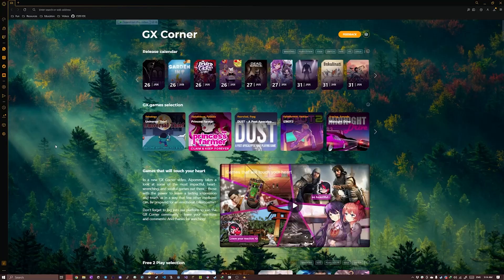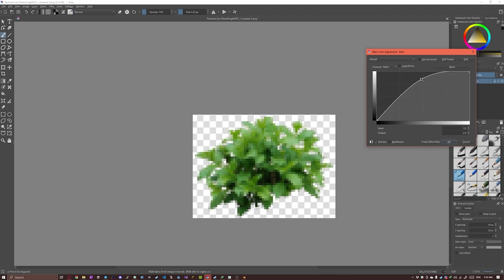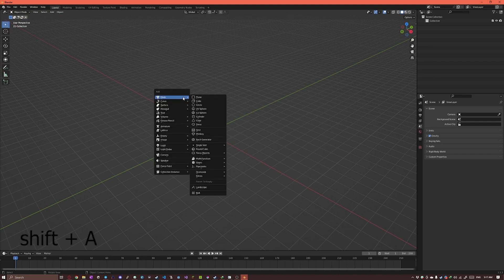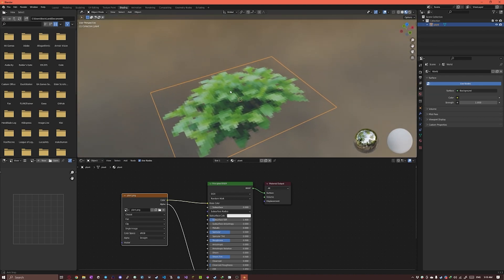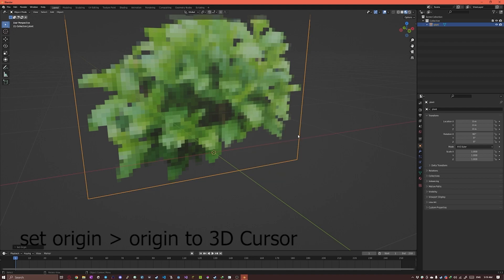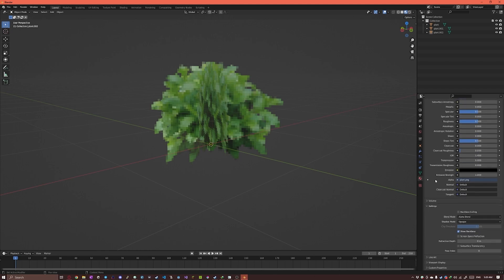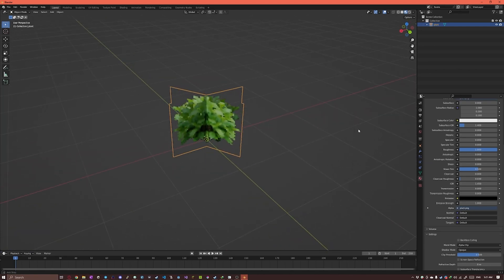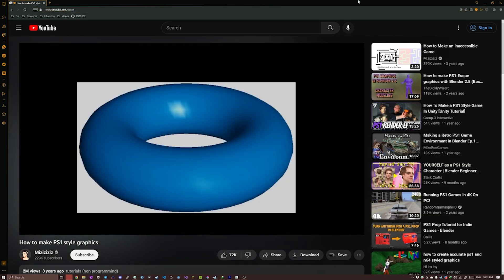how to make PS1 style foliage and plants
this video is about how to make PS1 or Retro styled foliage using blender and Krita. sorry about the quality and weird pacing.
I hope this helps you. hit me up in the comments if you had any questions :3

be sure to check out Miziziziz Channel and video it's really good.

software used:
Blender [Free/Open-Source] :